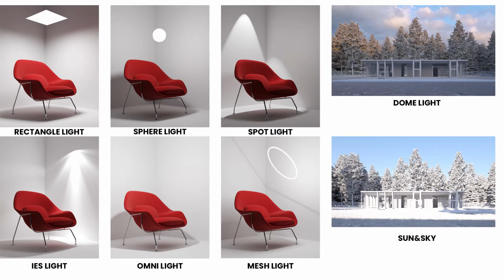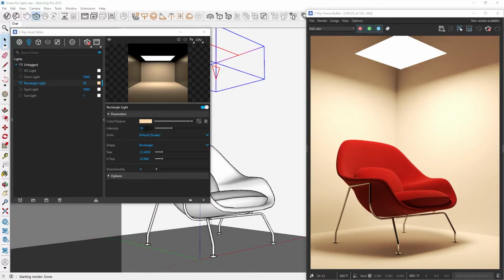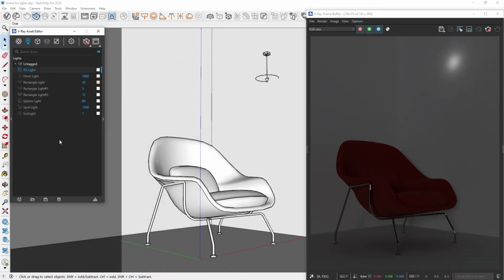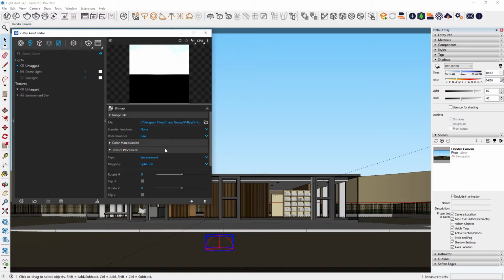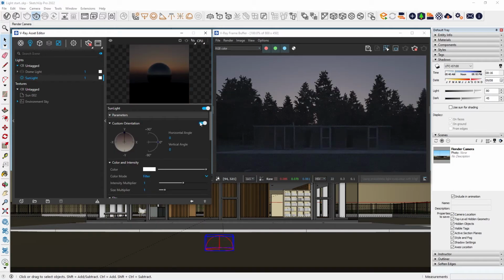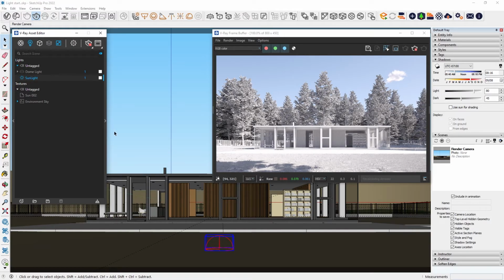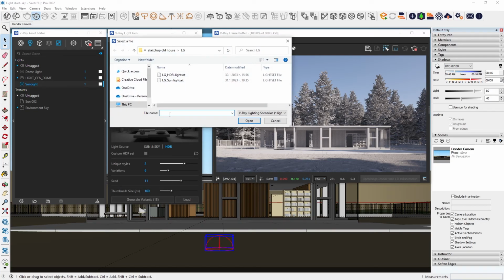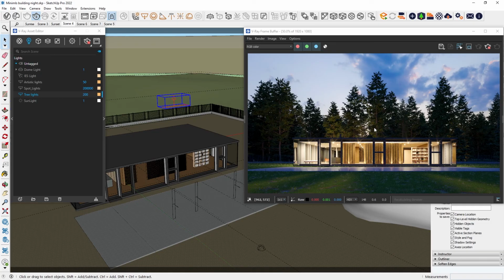Lighting your scene in V-Ray for SketchUp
New to V-Ray for SketchUp? To help you begin your journey, we've created a series of beginner-friendly tutorials to help you get familiar with the product and master the basics so you can start creating great-looking renders in no time.

Watch and learn how to light your scenes with V-Ray for SketchUp. We cover how to manually and automatically use the different lighting systems V-Ray offers — V-Ray Sun and Sky’s procedural lighting and image-based lighting. Plus, we place artificial lights and show you how to easily fine-tune your render’s light sources in post using Light Mix.